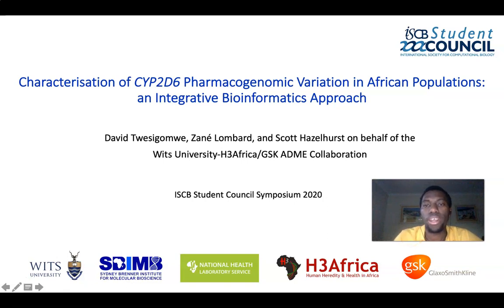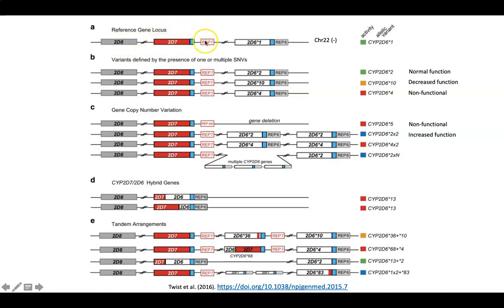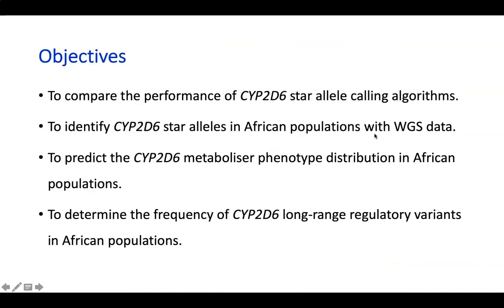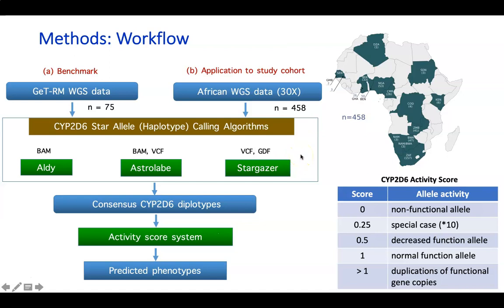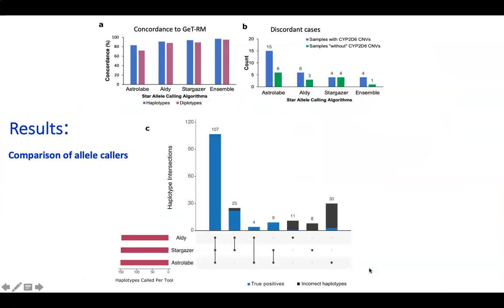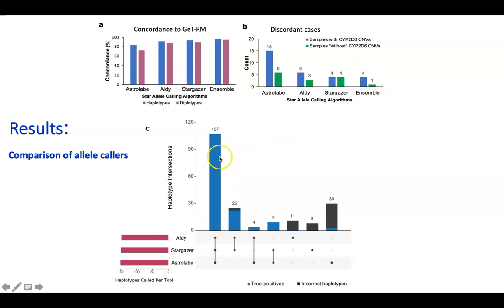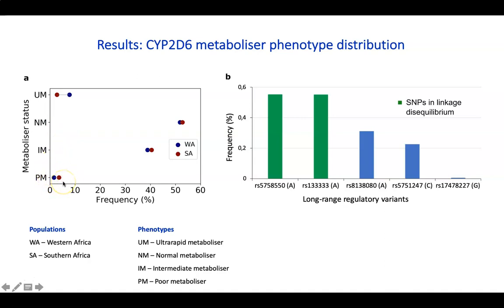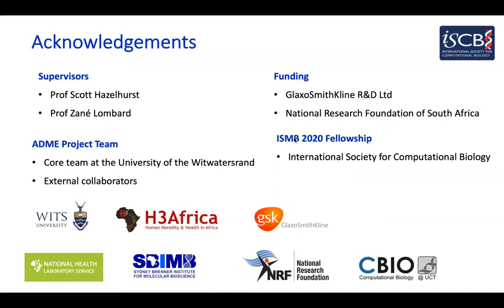Characterisation of CYP2D6... - David Twesigomwe - Student Council Symposium - ISMB 2020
Characterisation of CYP2D6 Pharmacogenomic Variation in African Populations: An Integrative Bioinformatics Approach - David Twesigomwe - Student Council Symposium - ISMB 2020